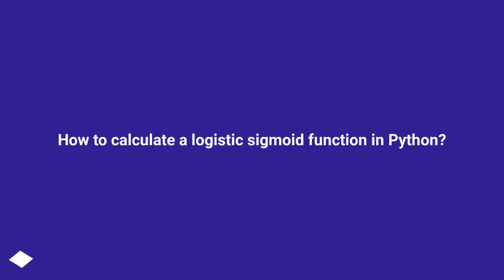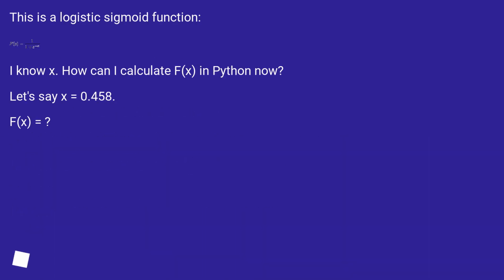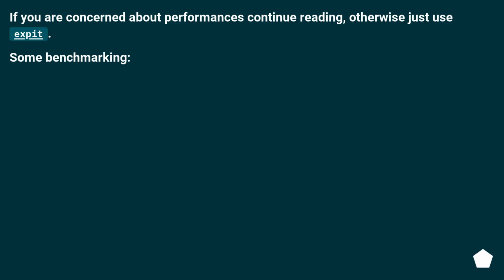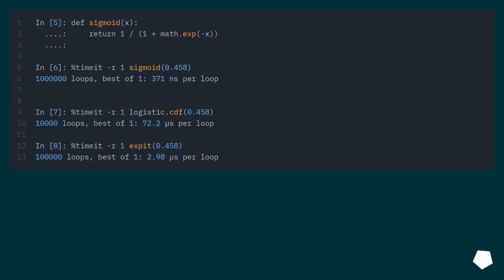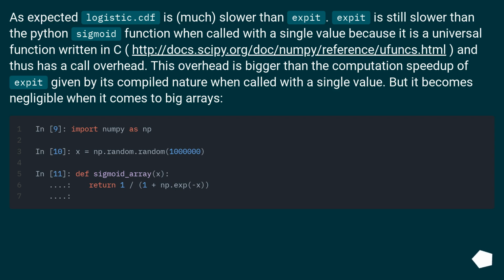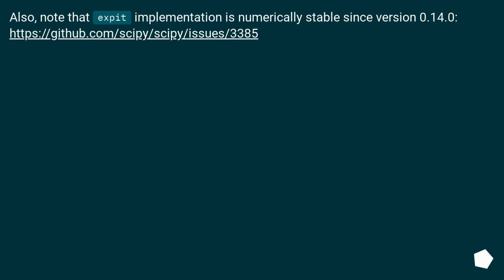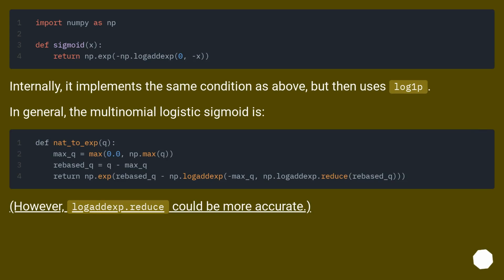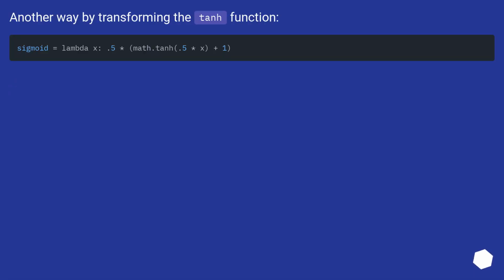How to calculate a logistic sigmoid function in Python?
Chapters
00:00 Question
00:26 Accepted answer (Score 305)
01:10 Answer 2 (Score 241)
03:26 Answer 3 (Score 58)
04:14 Answer 4 (Score 11)
04:29 Thank you